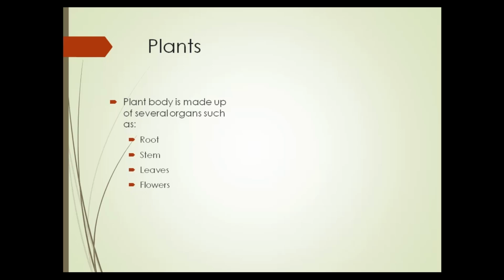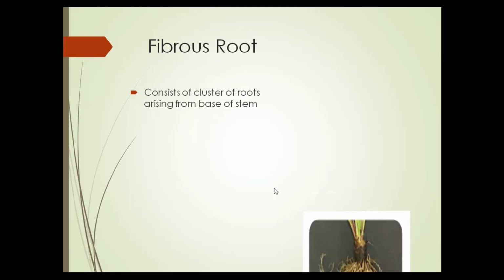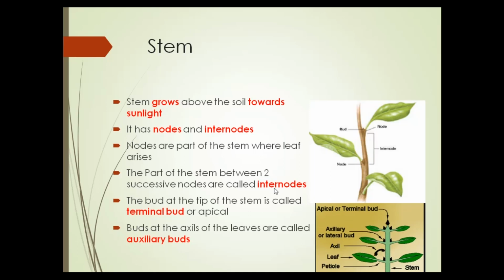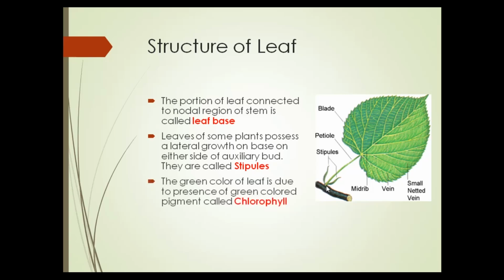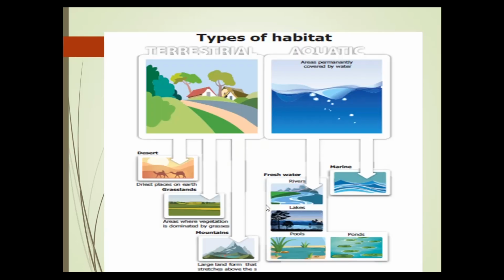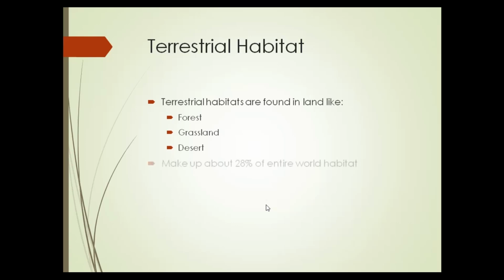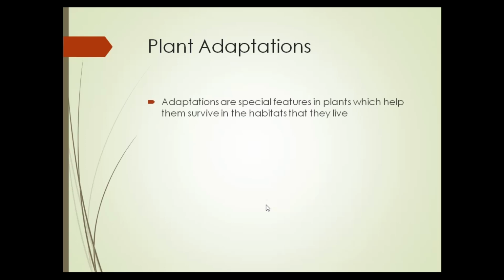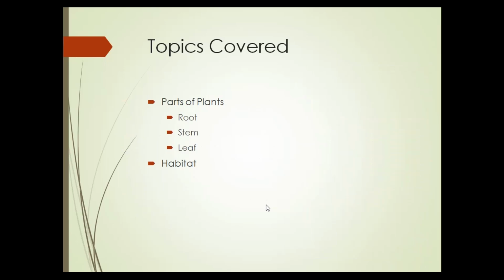6th Standard Science - Lesson 4 - The Living World of Plants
This video is about 6th Standard Science - Lesson 4 - Term 1 -   The Living World of Plants